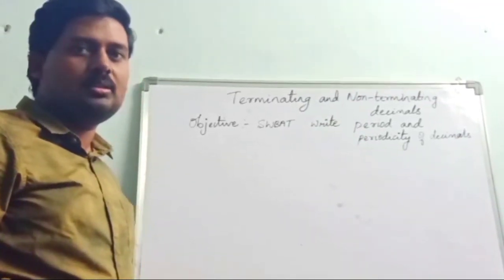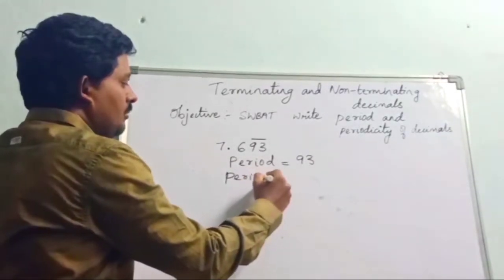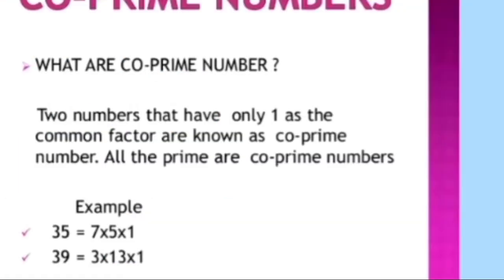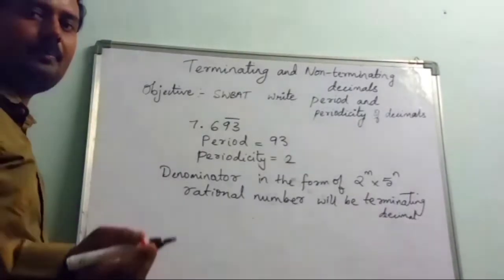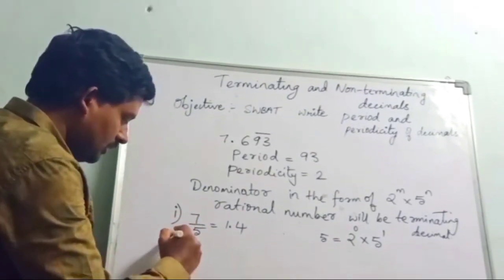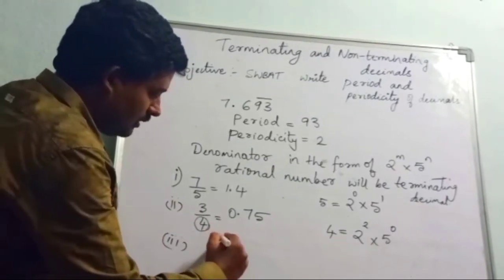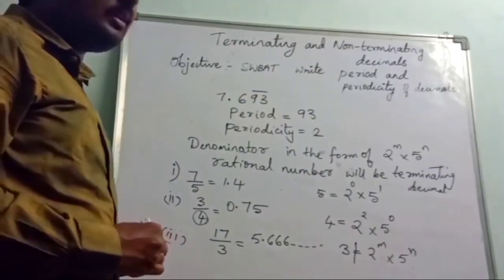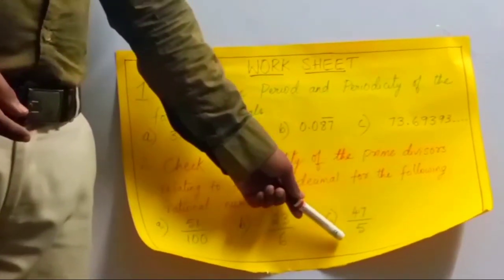Class 8 ( period and periodicity) part 2